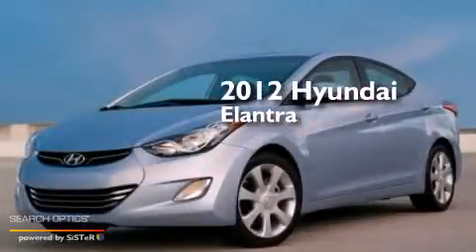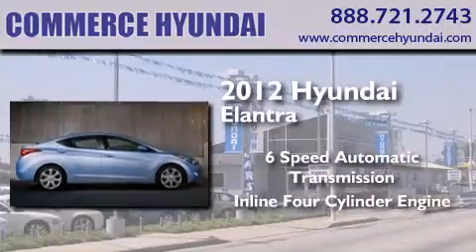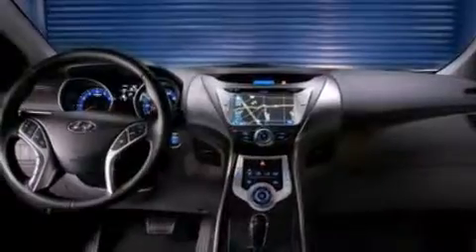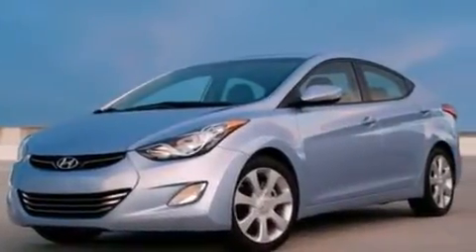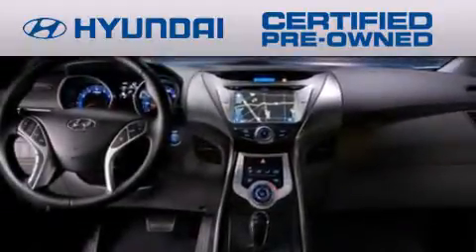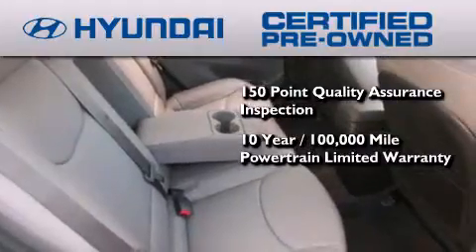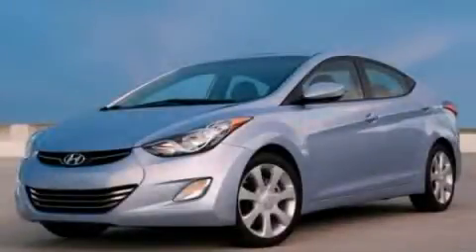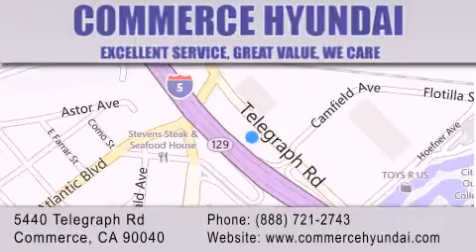2012 Hyundai Elantra El Monte CA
We have been honored to serve the Commerce CA area , we promise that your experience at our dealership will exceed your expectations ! Year : 2012 Make : Hyundai Model : Elantra Engine : Gas I4 1.8L/110 Trans . : Automatic Exterior : Desert Bronze Metallic Miles : 46,485 Interior : Beige Stock : 3523A Commerce Hyundai 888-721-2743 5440 Telegraph Road Commerce , CA 90040